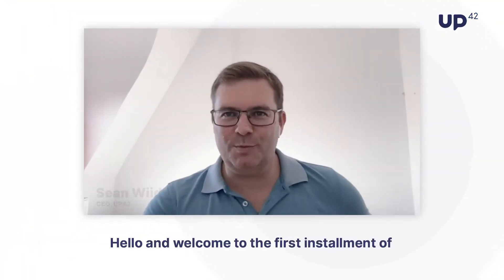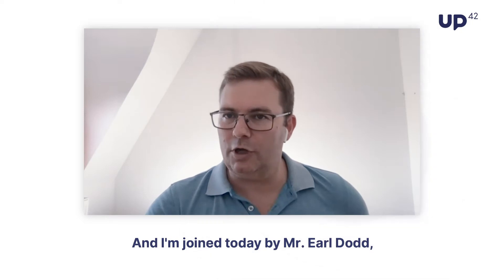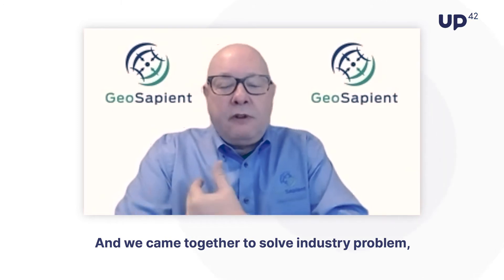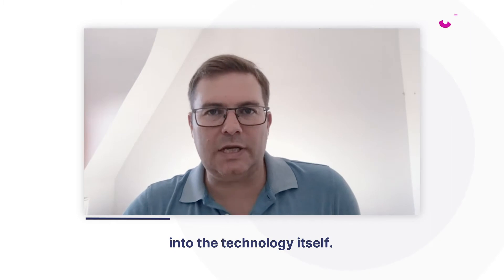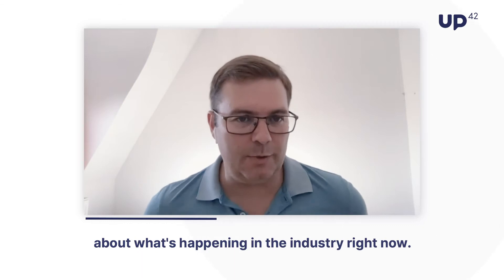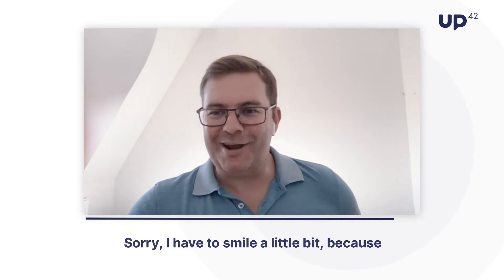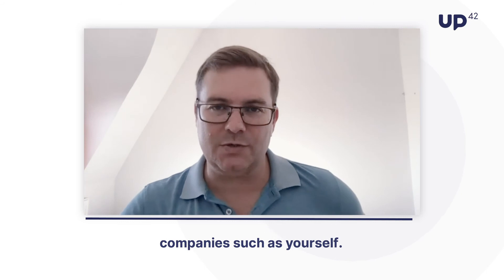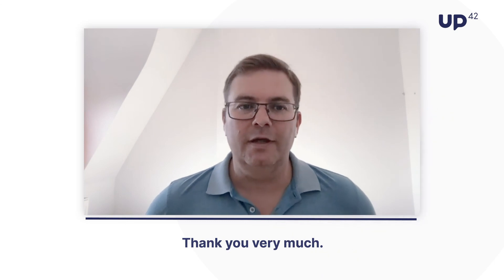Monitoring greenhouse gas emissions from space - Earl Dodd | Looking UP With UP42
Introducing: Looking UP with UP42, dedicated to bringing you the latest geospatial innovations through conversations with visionaries and experts.

Tune in to the first episode on monitoring greenhouse gas emissions from space. Our host and CEO, Sean Wiid, is joined by Earl Dodd, Chief Architect and Co-Founder of GeoSapient

UP42 is changing the way satellite data is accessed and analyzed. It is a platform and marketplace providing easy access to both satellite imagery and analytics from multiple sources. Developers and data scientists across all industries now have access to a platform to build, run, and scale projects in one place. Based in Berlin, we are a subsidiary of Airbus Defence and Space.